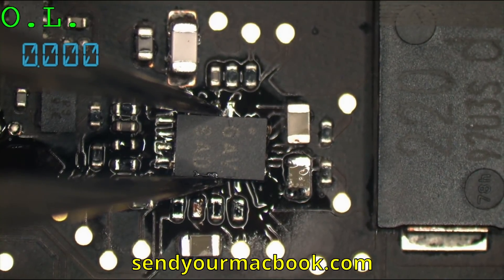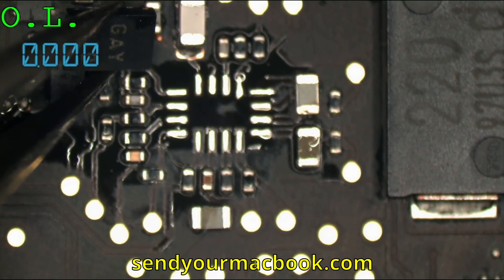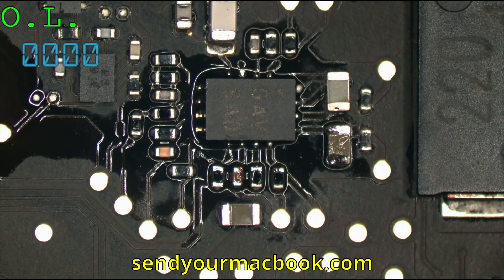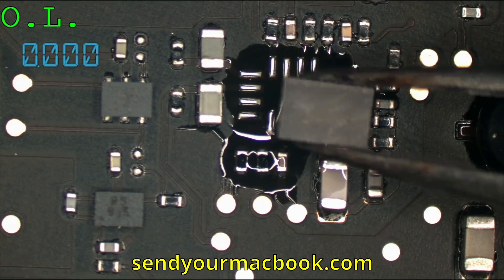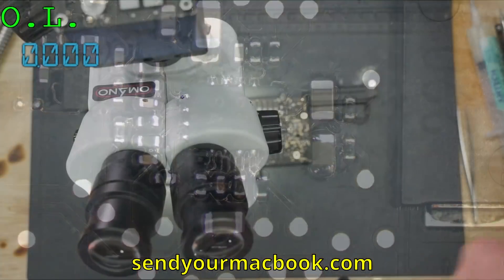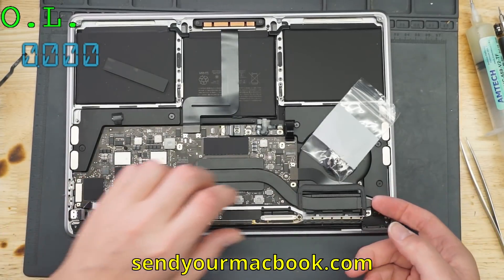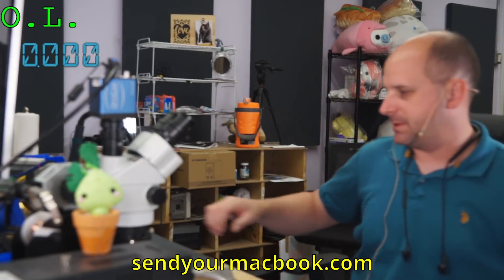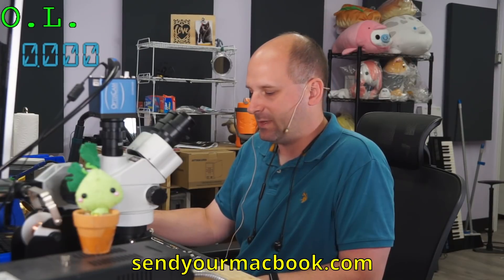Common cause of no power on newer Macbooks with fix